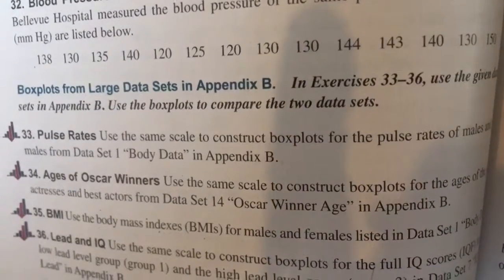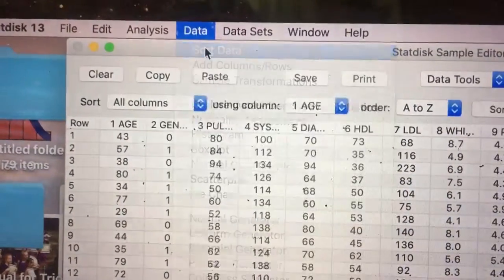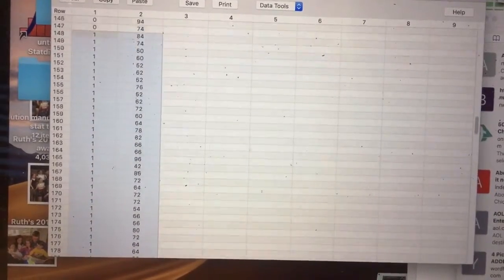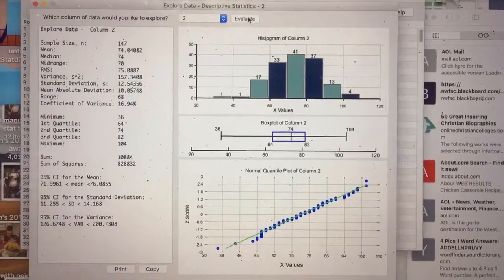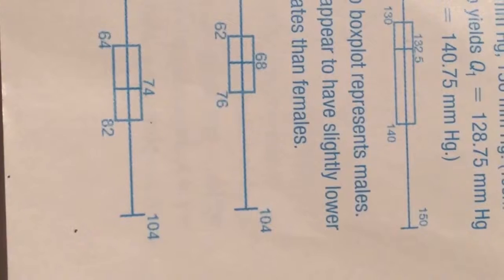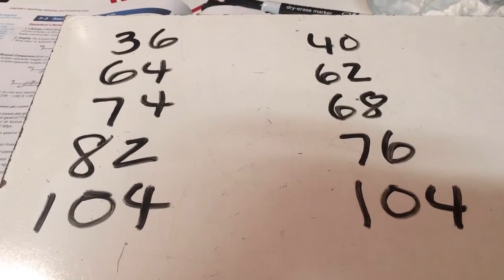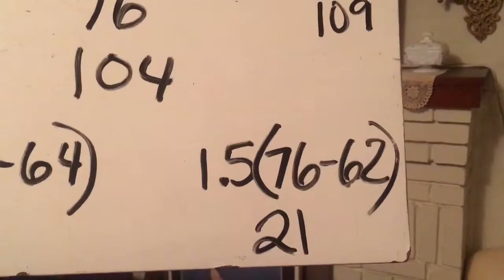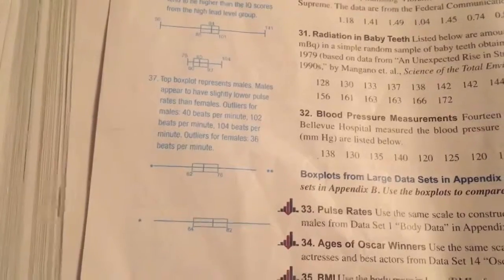homework stats 3 3 part 2 problems 33 and 37 on statdisk